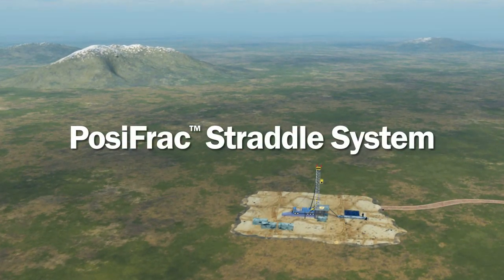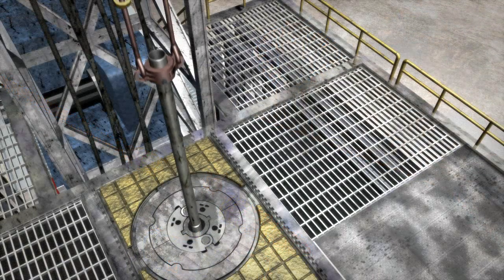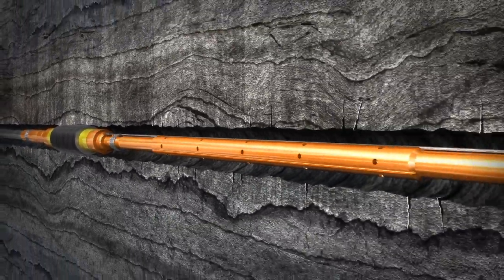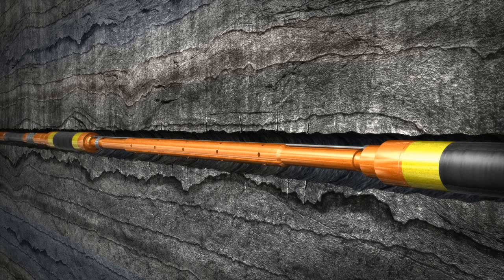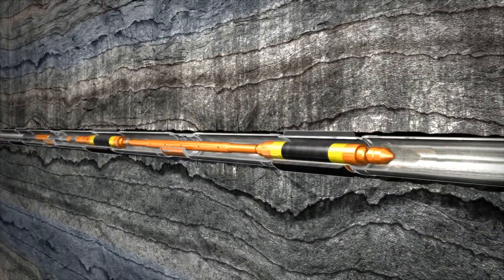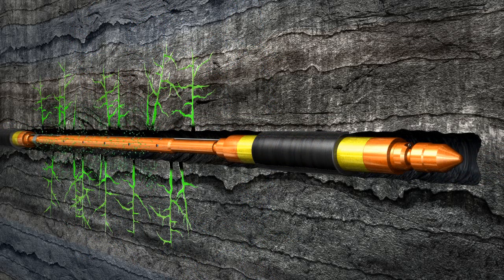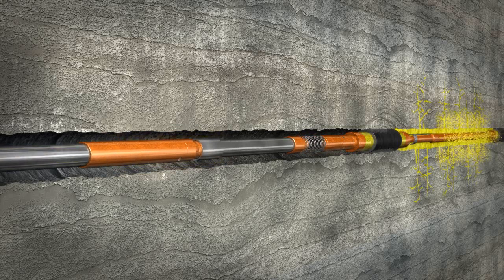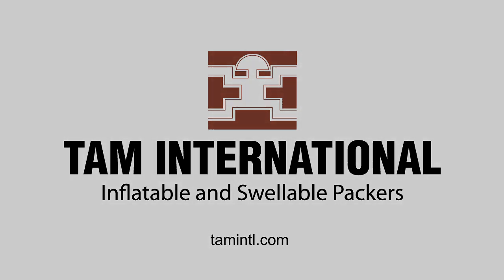PosiFrac™ Straddle System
TAM International's PosiFrac™ Straddle System